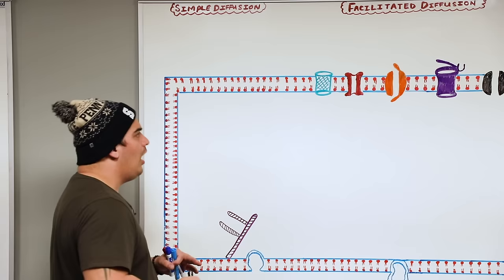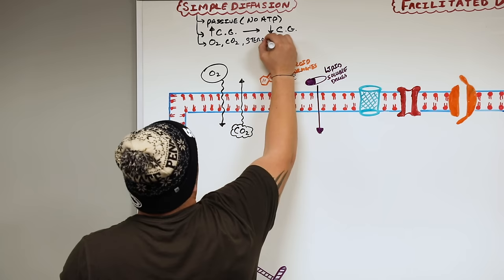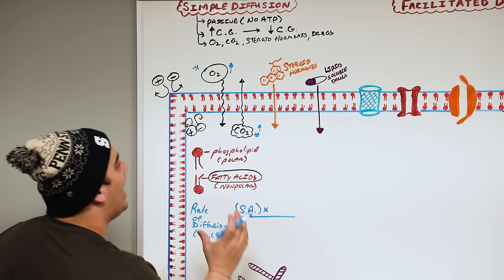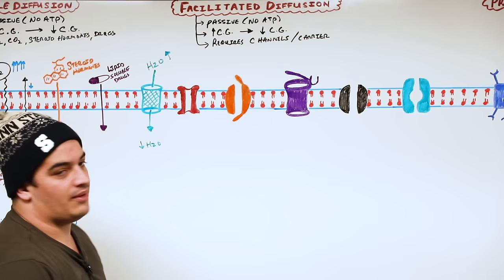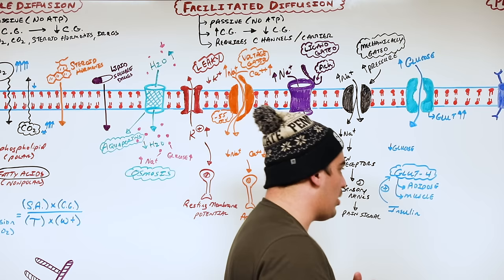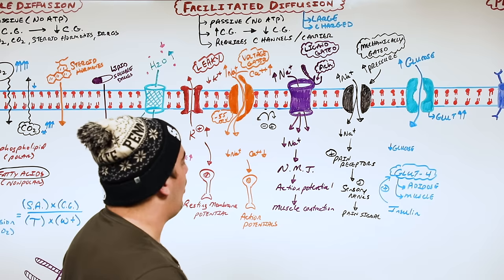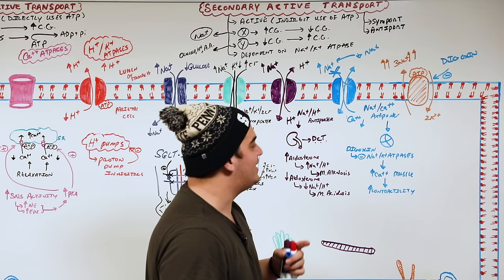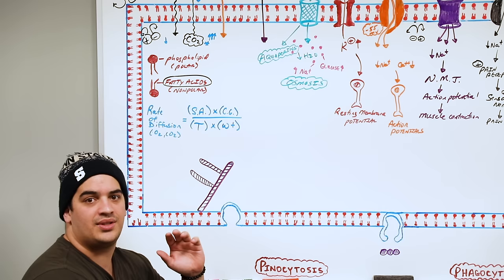Cell Biology | Passive & Active Transport | Endocytosis & Exocytosis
Ninja Nerds!

In this lecture Professor Zach Murphy will be teaching you about membrane transport mechanisms. These will include the normal physiology of simple diffusion, facilitated diffusion, primary active transport, secondary active transport, pinocytosis, phagocytosis, receptor mediated endocytosis, and exocytosis! We hope you enjoy this lecture and be sure to support us below!

Outline (Contributed by Community Member Owen Dane Rosco):
00:00 - Intro and Overview
00:31 - Simple Diffusion
10:37 - Facilitated Diffusion
26:46 - Primary Active Transport
39:57 - Secondary Active Transport
57:09 - Vesicular Transport
57:42 - Pinocytosis
1:01:15 - Phagocytosis
1:07:44 - Receptor-Mediated Endocytosis
1:15:29 - Exocytosis
1:22:47 - Wrap-up